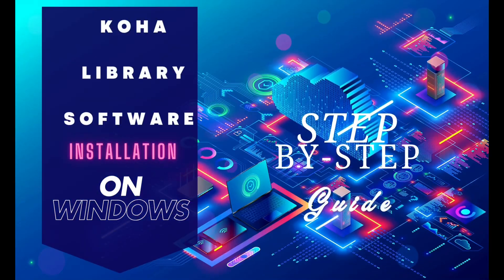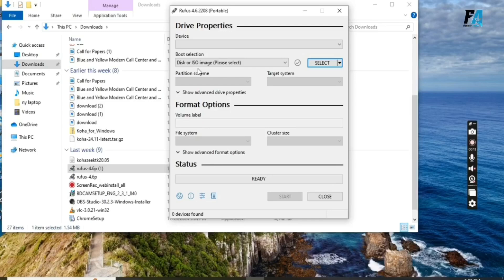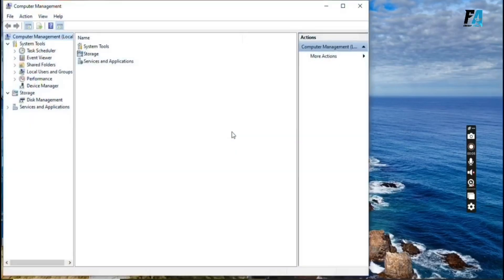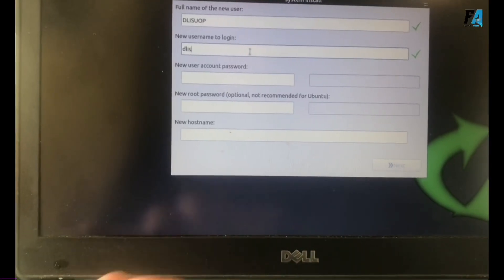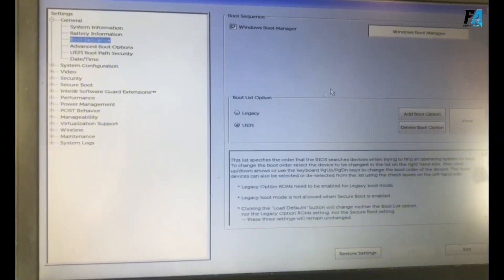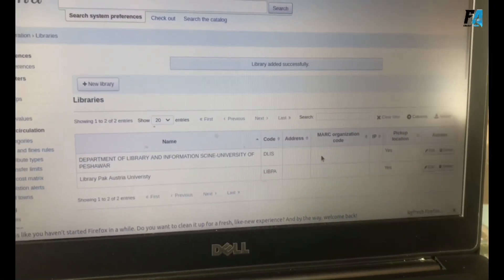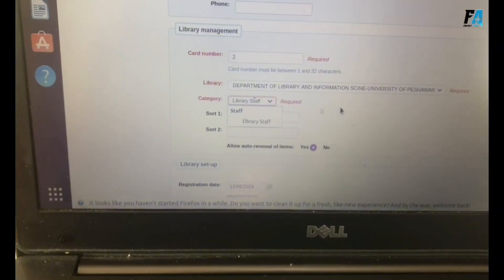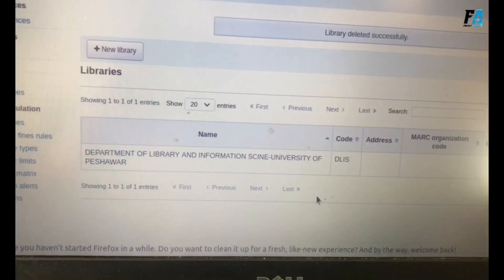How to Install Koha on windows | Step-by-Step Guide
Learn how to install Koha Library Software version 20.05 on Ubuntu 20.04 with this easy-to-follow step-by-step guide. Koha is a powerful, open-source Integrated Library System (ILS) used by libraries worldwide.
📥 Download Links & Details:

Ubuntu Password (during installation): 123456
Koha Username: Zeeshan1
Koha Password: Zeeshan1
Librarian Interface URL: localhost:8000
Koha OPAC URL: localhost
Fida Library Vibe